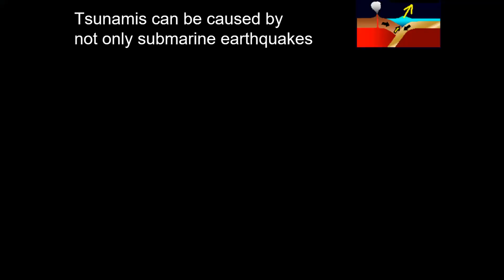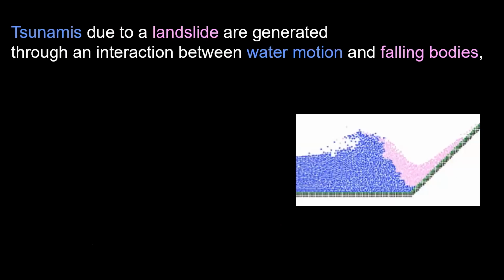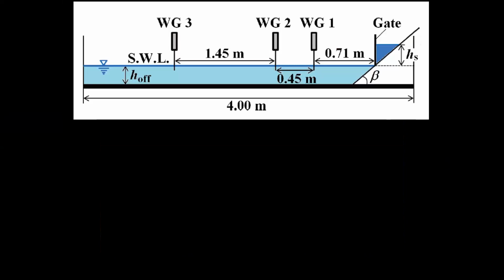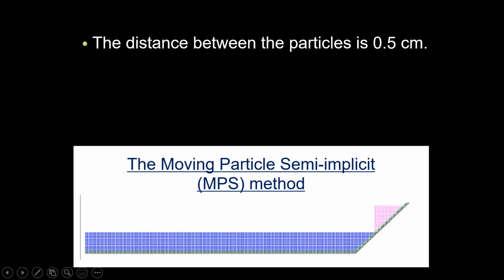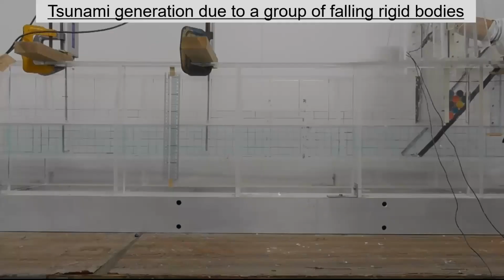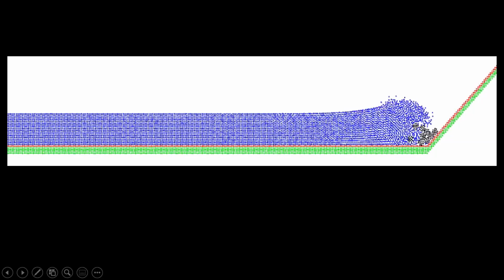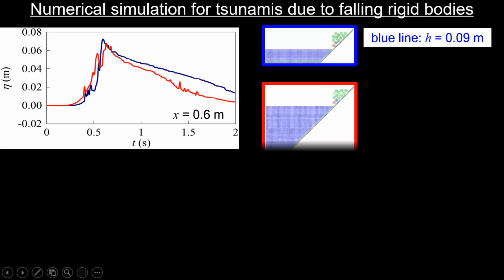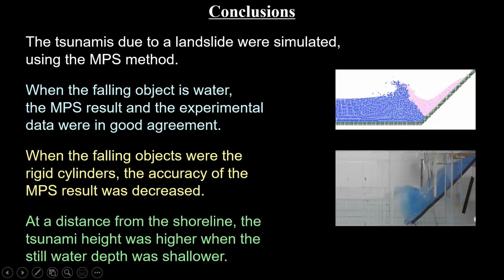Session #31 - Taro Kakinuma: A NUMERICAL SIMULATION FOR TSUNAMIS DUE TO A LAND SLIDE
Short Abstract: Tsunamis can be triggered by not only submarine earthquakes, but also other phenomena as landslide, sector collapse, glacier fall, etc. Tsunamis due to a landslide are generated through an interaction between water motion and falling bodies, such that the tsunami generation process is rather complicated. We study several characteristics of tsunami generation due to a landslide, or a sector collapse, with the tsunamis simulated numerically, to represent their generation in two vertical dimensions. The falling body is assumed to be a fluid, a rigid body, or a group of rigid bodies, which moves down a slope with a constant gradient. Tsunamis due to a landslide are also examined through hydraulic experiments, where a vertical gate is opened quickly to reproduce a landslide, or a sector collapse.